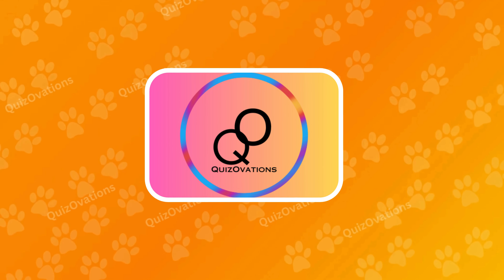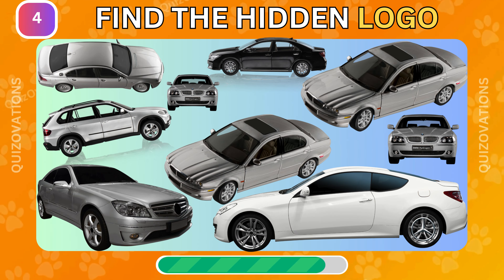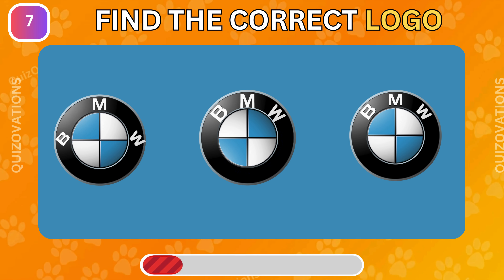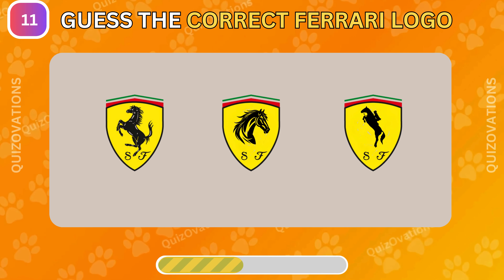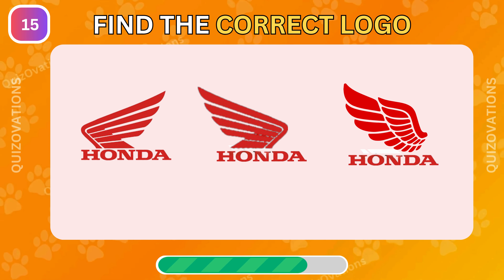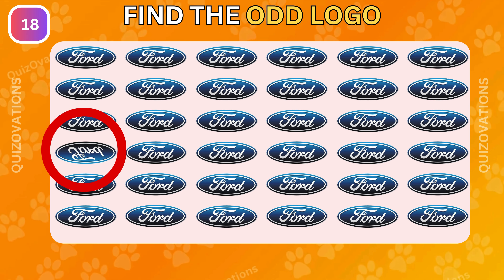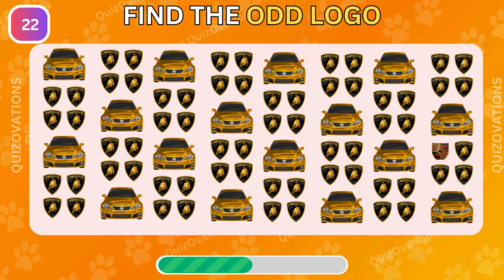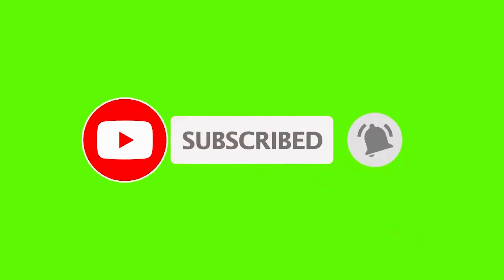FIND THE ODD ONE OUT|CAR LOGO CHALLANGE|QUIZ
Welcome to the ultimate Car Logo Challenge!
In this fun and engaging video, we’ll put your car knowledge to the test as you try to find the odd one out among various car logos. Are you a true car enthusiast? Can you spot the difference? Join us for this exciting challenge that’s perfect for car lovers and trivia fans alike!
Share your score in the comments below and challenge your friends to see who can find the odd one out the fastest!